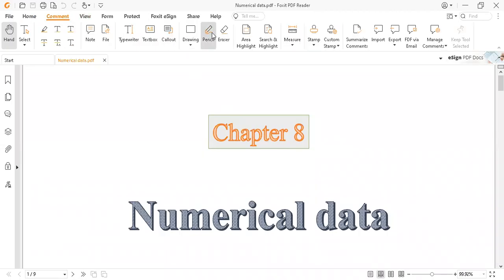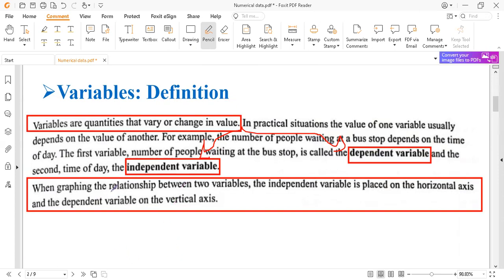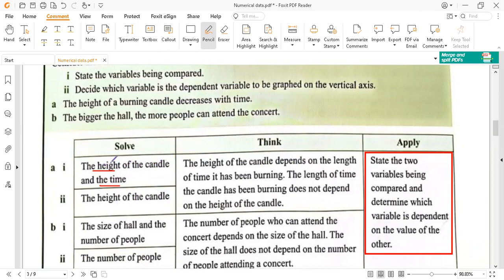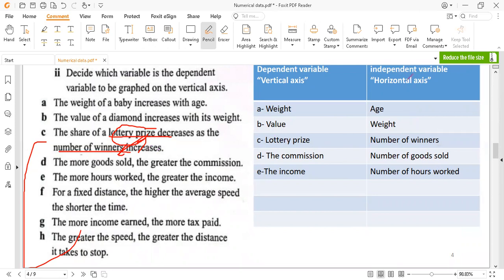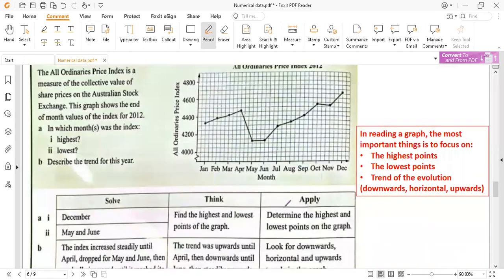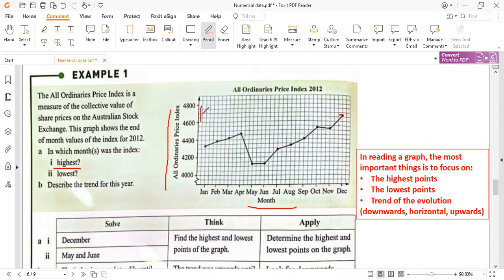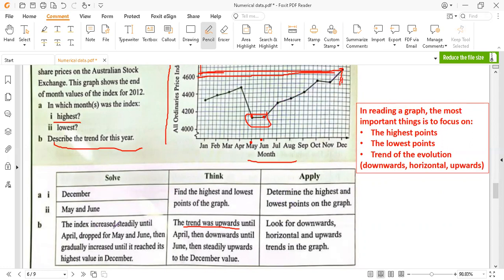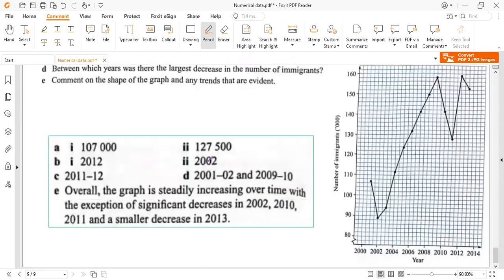Numerical data: Grade 10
Dependent & independent variables